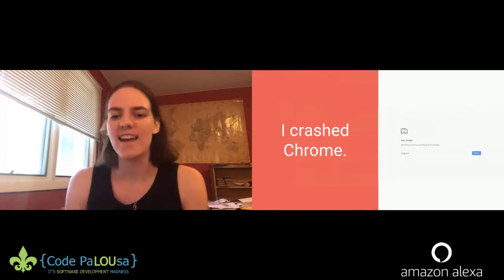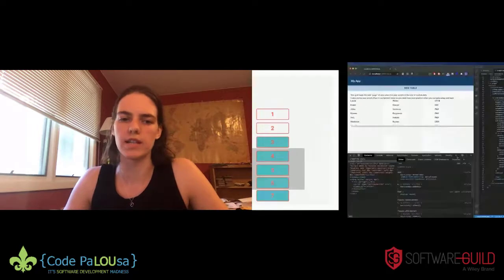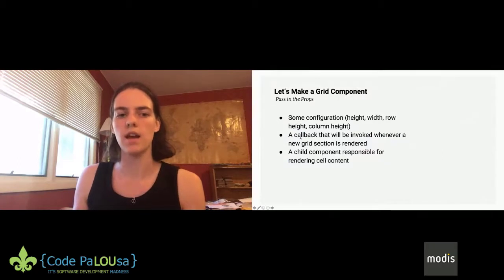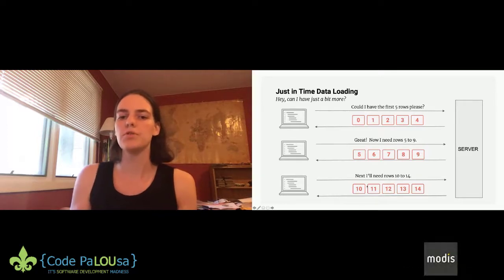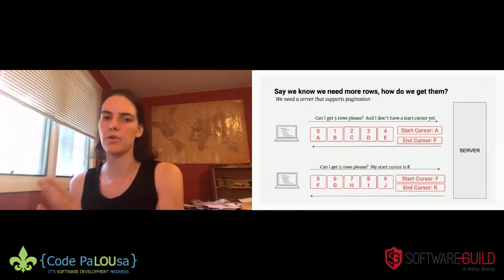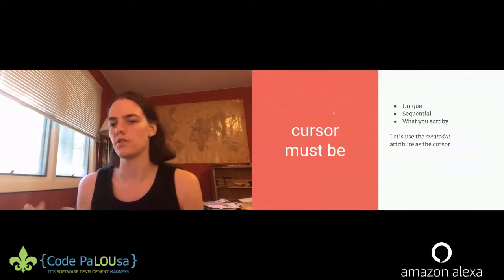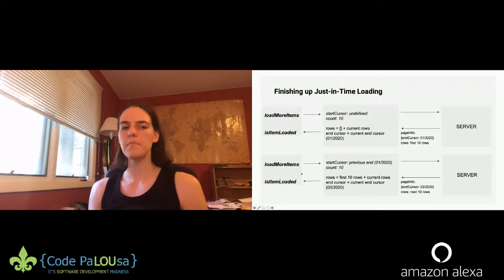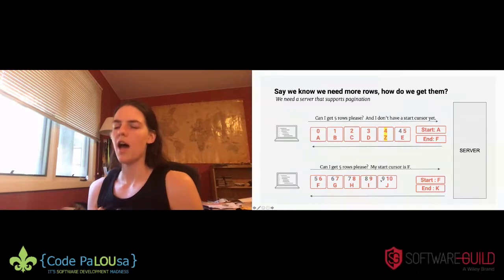How to Render Twenty Thousand Rows without Crashing Chrome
If you have say twenty thousand rows to render, you probably don’t want to fetch all that data at once and you especially don’t want to render all those rows on page load. This talk is about how to render only the rows you need and how to just-in-time load data for those rows. On the frontend, t...

If you have say twenty thousand rows to render, you probably don’t want to fetch all that data at once and you especially don’t want to render all those rows on page load. This talk is about how to render only the rows you need and how to just-in-time load data for those rows. On the frontend, this means “windowing” or “virtualizing”: only rendering enough rows to fill the viewport, with maybe just a few extra. Rendering only the rows you need means less DOM nodes taking up memory and quicker initial load time. I’ll walk through an example of windowing and demonstrate how to optimize windowing performance. Next, we’ll look at how the client can just-in-time load chunks of row data as new rows scroll into view. I'll discuss how to create server endpoints to support the client-side incremental data fetching. The examples will be using a Node.js server with a React frontend. However, the concepts of windowing and just-in-time data loading are applicable to any tech stack.

⭐ Lydia Cupery ⭐
After taking a computer science class on a whim, I began to appreciate how building systems from scratch and breaking down a problem to its component parts tied in with my interest in language and business processes. Eventually, I declared Computer Science as a major and graduated from Calvin College with a degree in Computer Science and a minor in Finance. I started working at Atomic right after graduation. At Atomic, I get to combine my interest in building full-stack systems with the more business-focused side of a consultancy. I enjoy understanding how all parts of a system fit together - from database constraints to frontend animations.